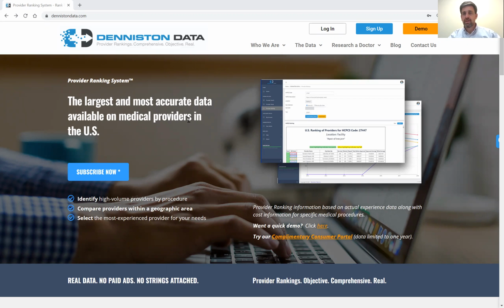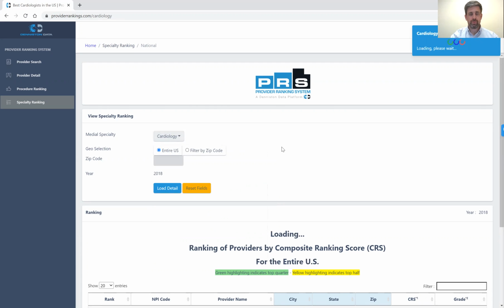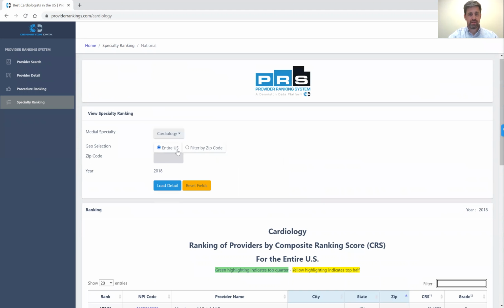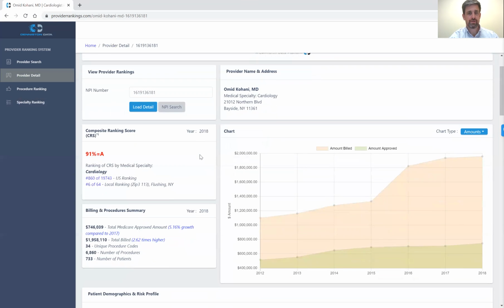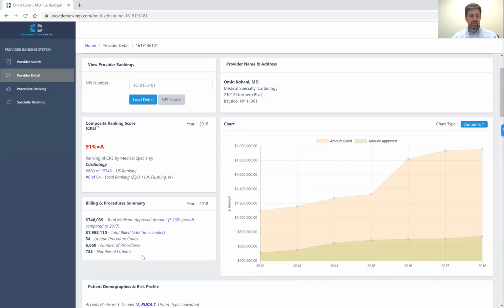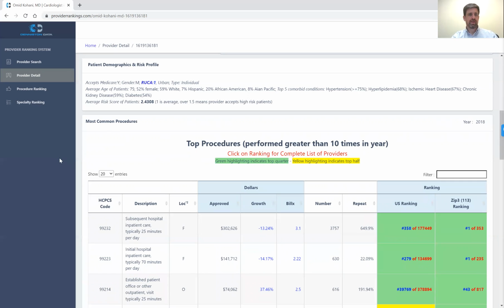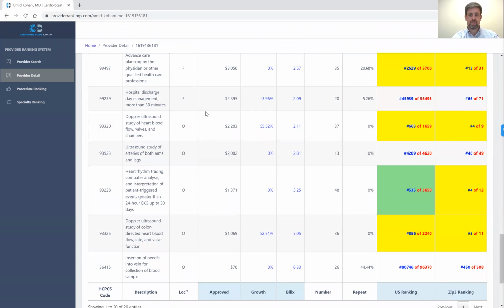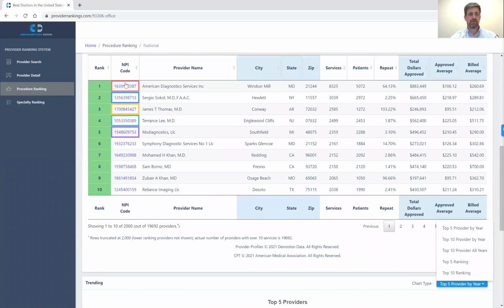Cardiology providers ranked in America, also by Zip3, using CMS data in PRS tool.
Find which providers (cardiology) are the most experienced treating hypertension nationally, and/or locally, using the Provider Ranking System (PRS) by Denniston Data Inc. (DDI).
PRS Complimentary Consumer Portal (one year of data) for free